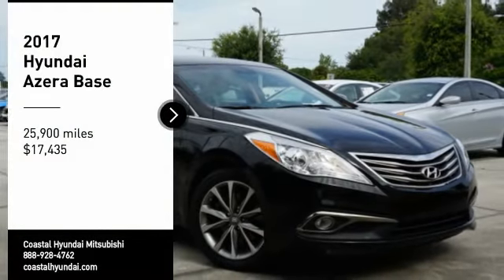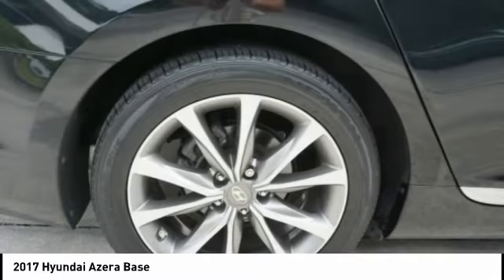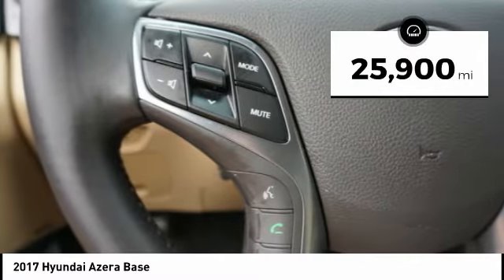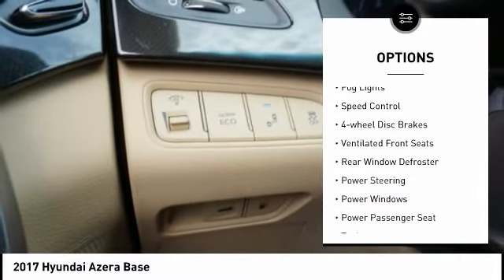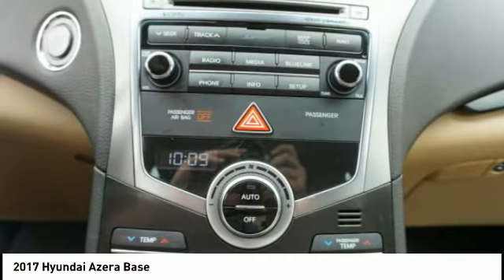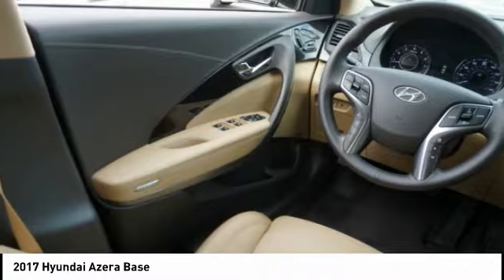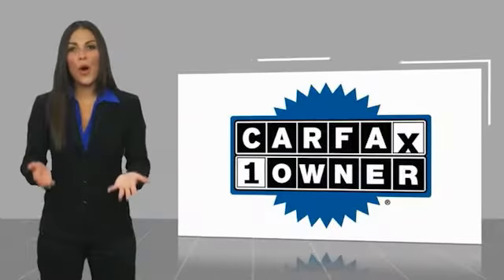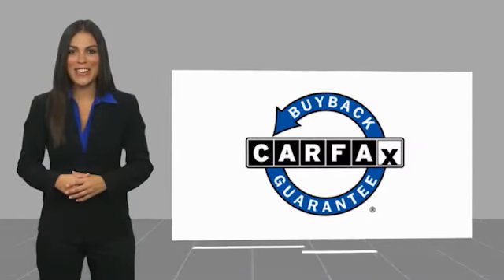2017 Hyundai Azera Melbourne FL H70679A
2017 Hyundai Azera Base

This 2017 Hyundai Azera in Eclipse Black features: FWD Clean CARFAX. CARFAX One-Owner. Recent Arrival! 20/28 City/Highway MPG Reviews: * Comes well equipped with convenience and technology features; rides smoothly over bumps and rough roads; interior is quiet on the highway. Source: Edmunds Awards: * 2017 KBB.com 10 Most Awarded Brands Visit our virtual showroom 24/7 @